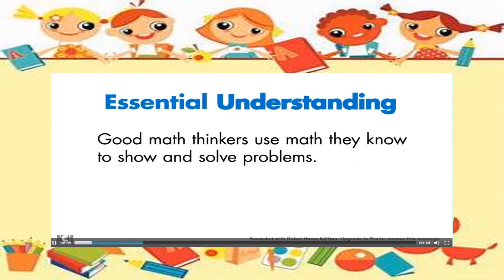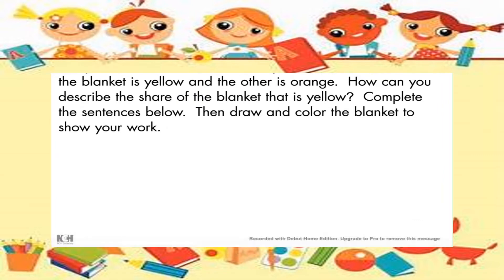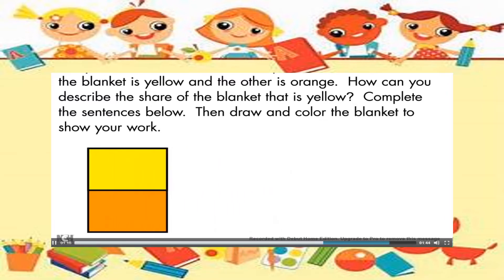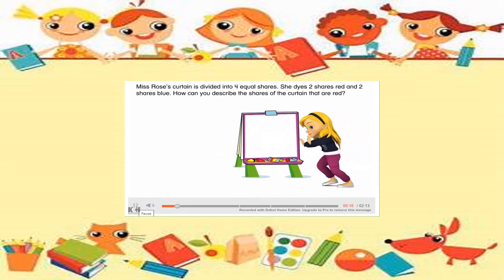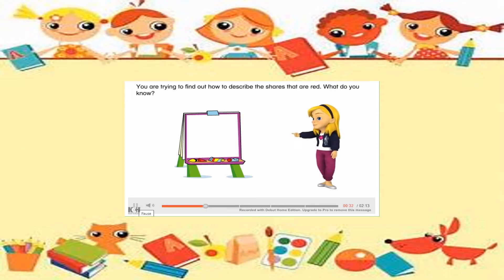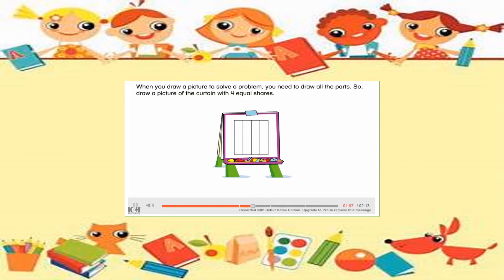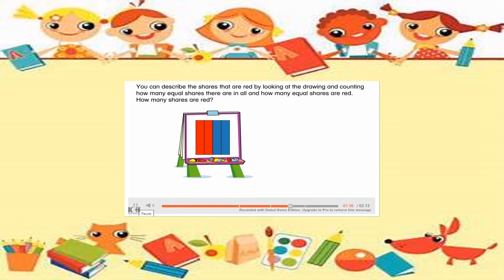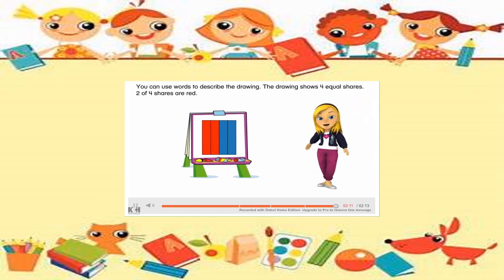Grade 1 Math Topic 15: lesson 4